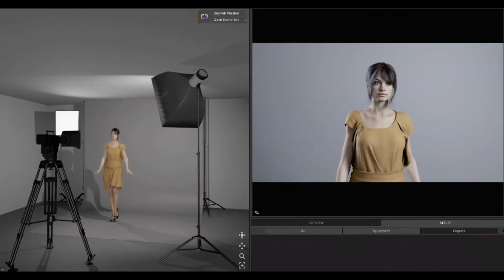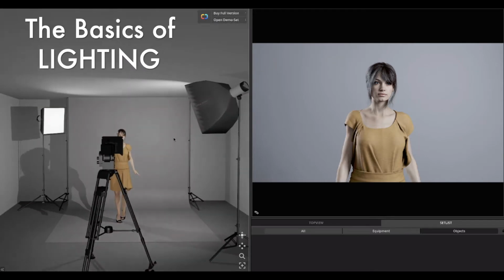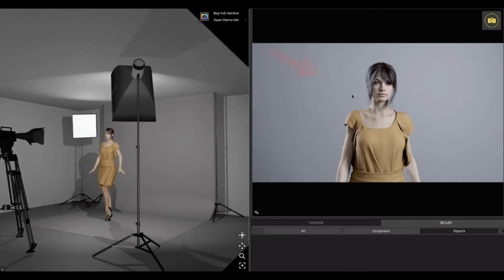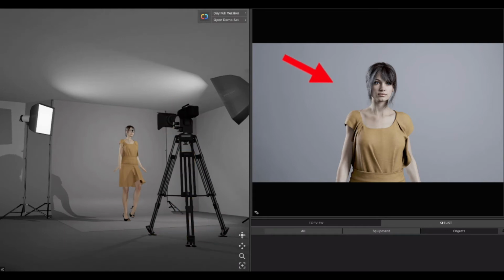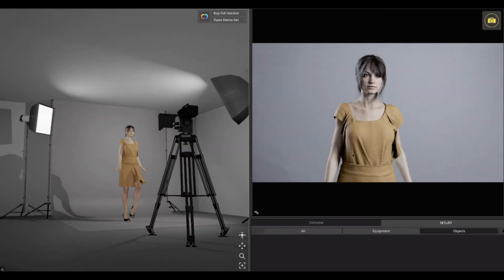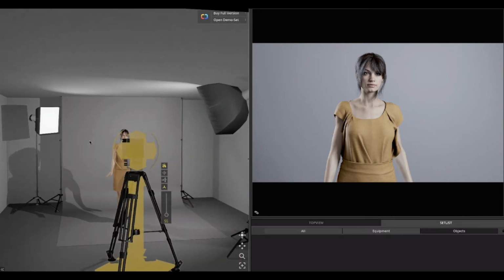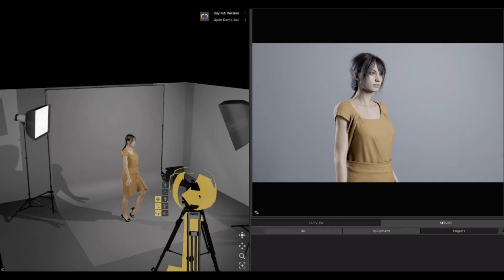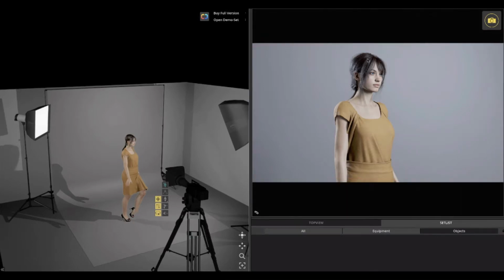How to Make Christian Movies | Basic Lighting for Cinematography - Part 1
How To Make Christian Movies | Youtube
ChristianFilmmaker.com | Facebook Group
Christian Actors Network (CAN) | Facebook
TheGodofmoses.com